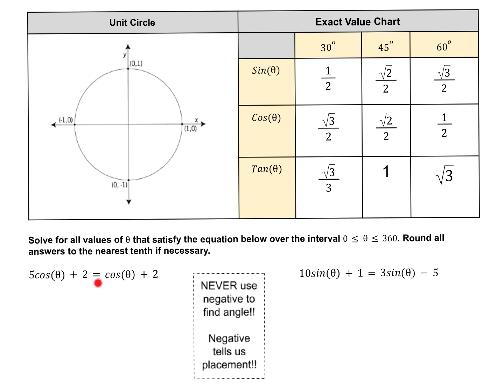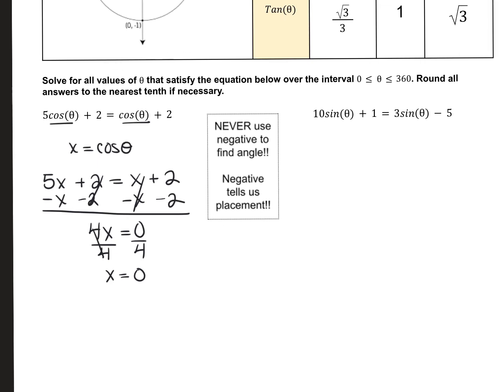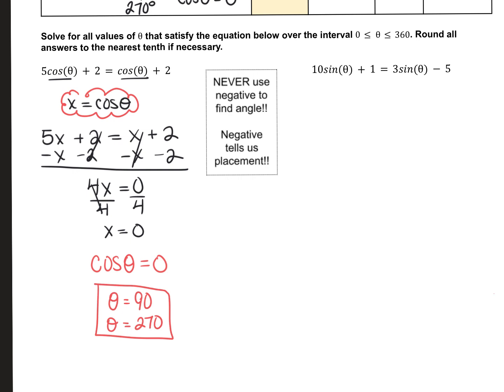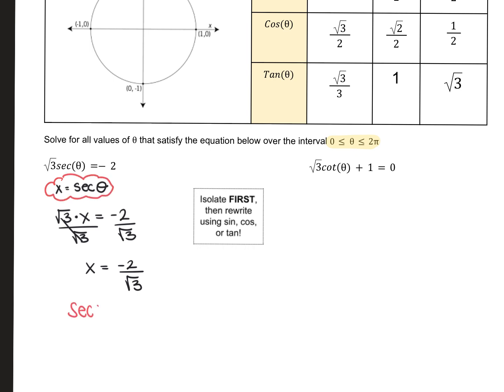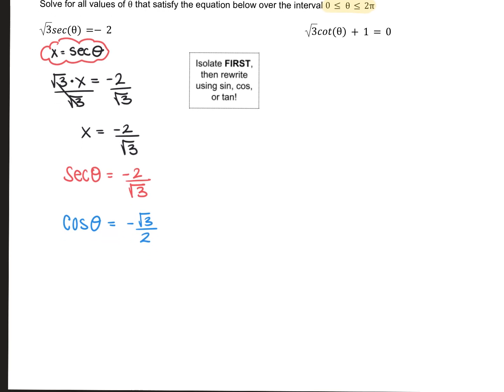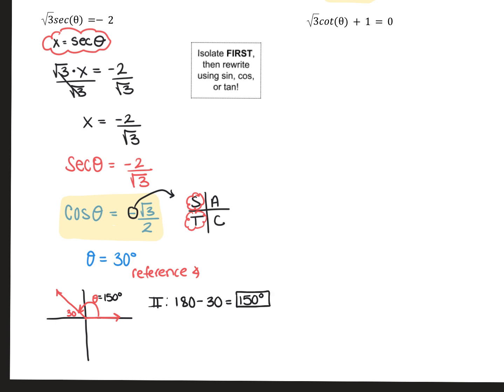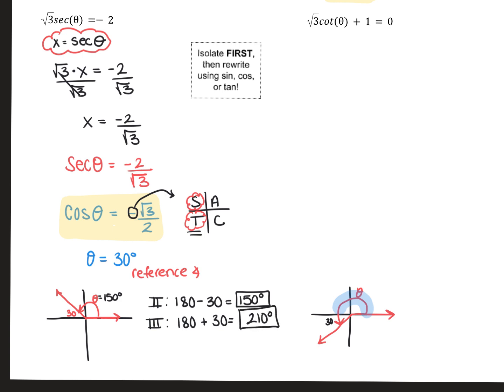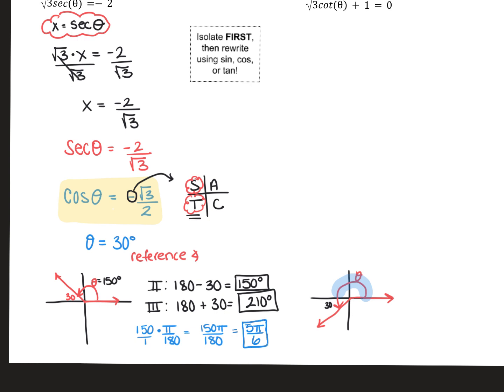Day 3 Video-First Degree Trig Equations